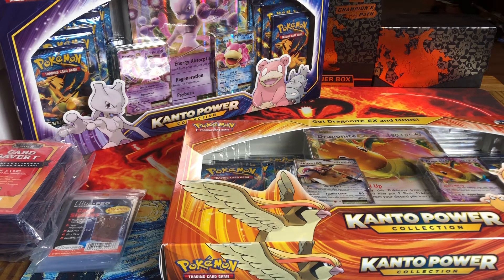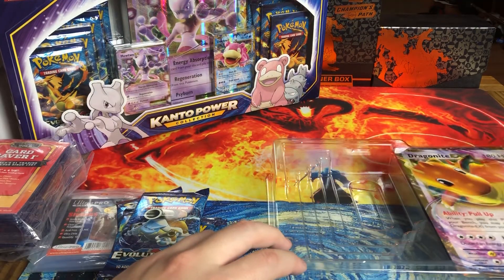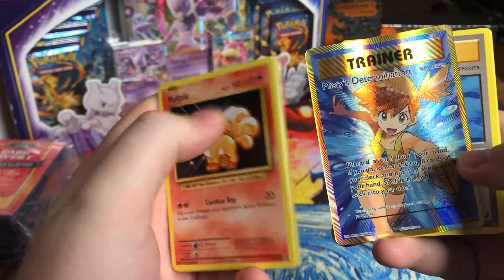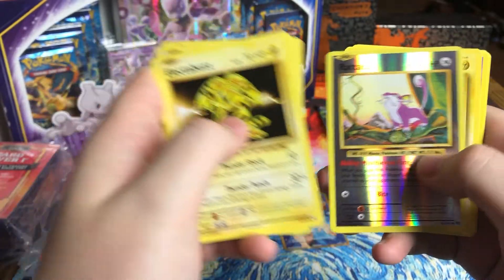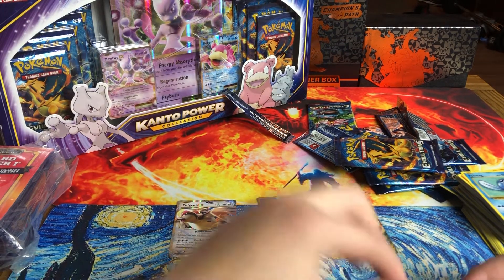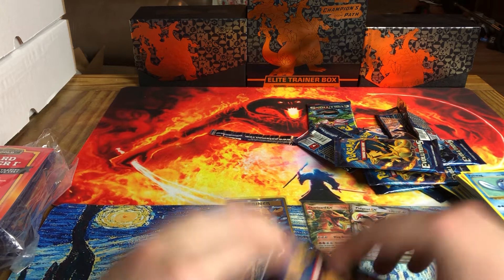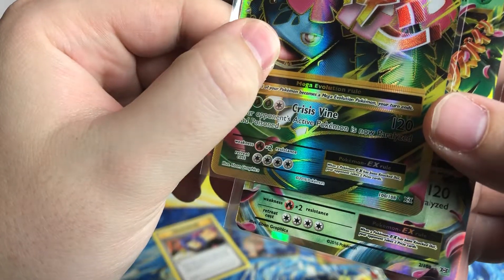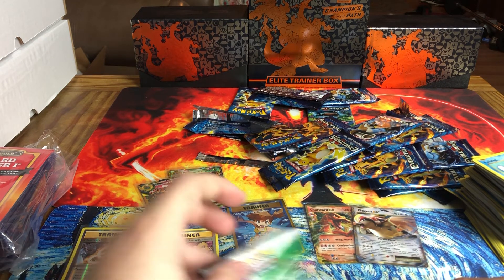Pokemon Power Kanto Box Opening! Evolutions Hype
Whats up guys, Juddhere! Today were opening some Evolutions! These power kanto boxes are super value if you can get them for the retail price of around $50. Good luck & happy hunting!!